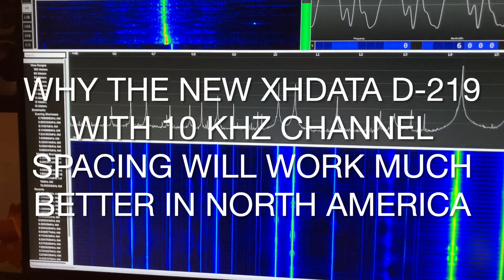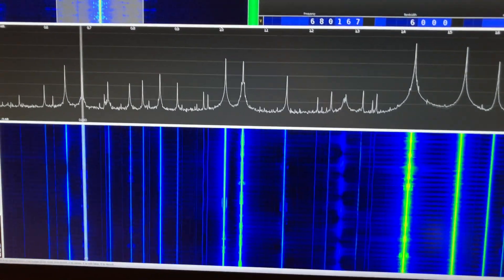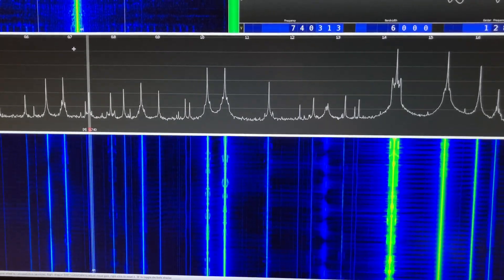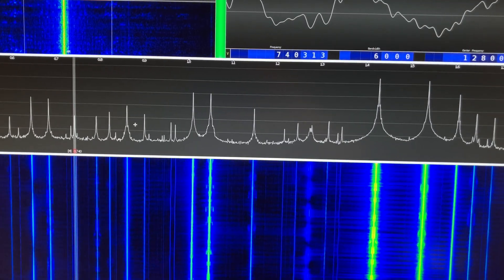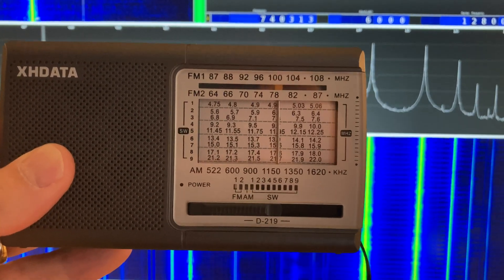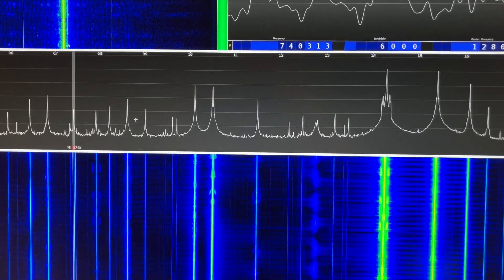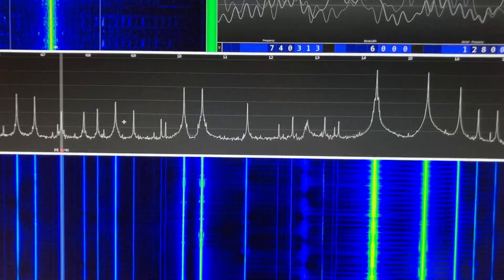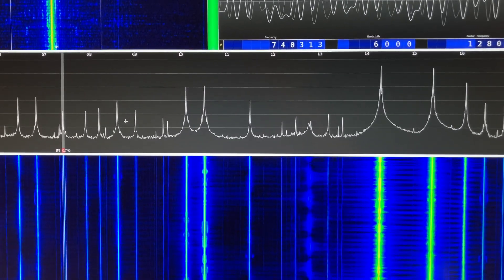Why the new XHData D219 with 10 kHz channel spacing will work much better in North America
Video #192
One more on how this might be fixed. No longer necessary since the new model is available, but it explains what changes they must have made